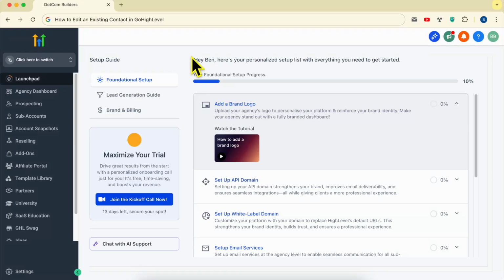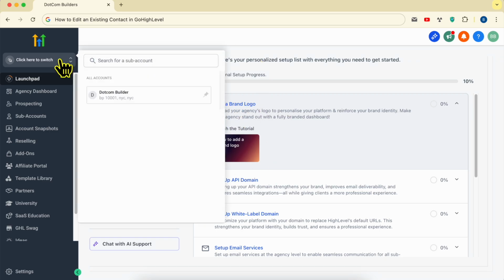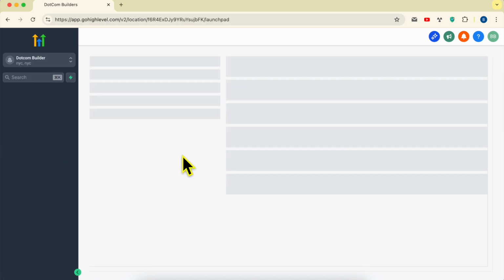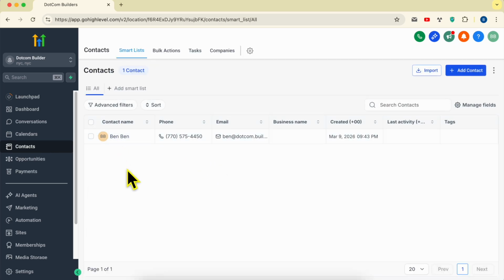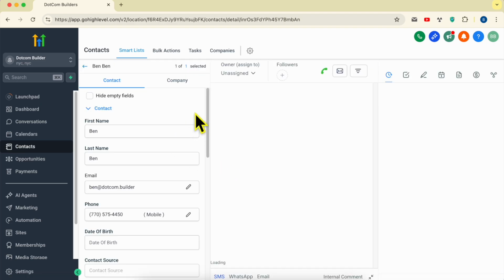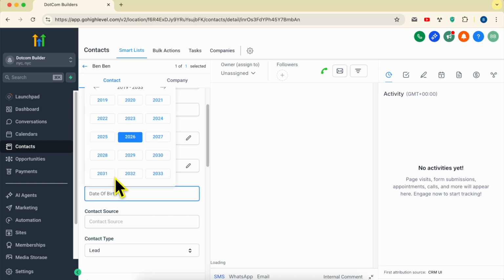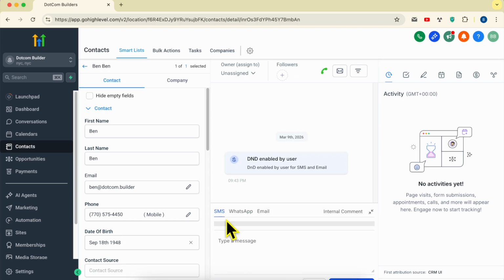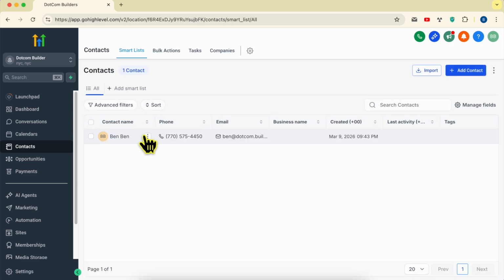How to Edit an Existing Contact in GoHighLevel (Step-by-Step Tutorial)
In this tutorial, you will learn How to Edit an Existing Contact in GoHighLevel step by step. If you are using GoHighLevel CRM to manage leads, clients, or prospects, knowing how to edit an existing contact in GoHighLevel is an essential skill.

In this How to Edit an Existing Contact in GoHighLevel guide, I will show you how to log in to your GoHighLevel account, navigate to the contacts section, open a contact profile, and update information such as first name, last name, email address, phone number, and other fields like date of birth. This quick GoHighLevel tutorial will help you manage and update your CRM contacts easily.

GoHighLevel is a powerful CRM and marketing automation platform used by agencies, marketers, and businesses to organize leads and customer data. Learning how to edit contacts in GoHighLevel CRM ensures your database stays accurate and up to date, which is critical for email marketing, SMS campaigns, and client relationship management.

By the end of this video, you will clearly understand how to edit an existing contact in GoHighLevel, update contact details, and manage your contacts more efficiently inside the GoHighLevel dashboard.